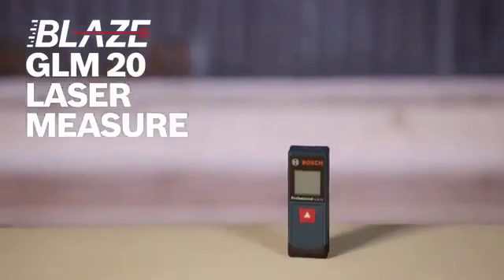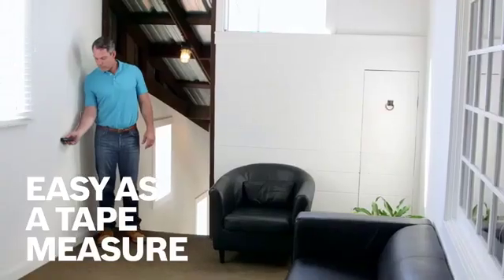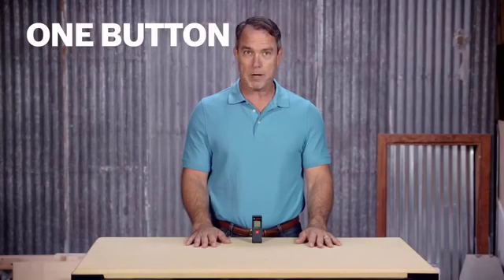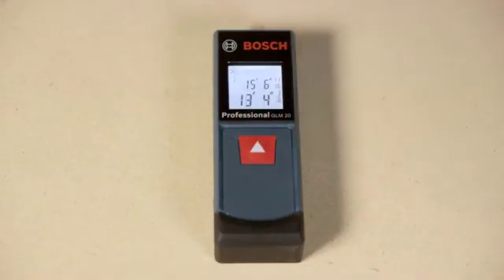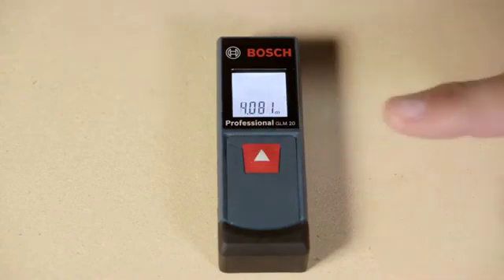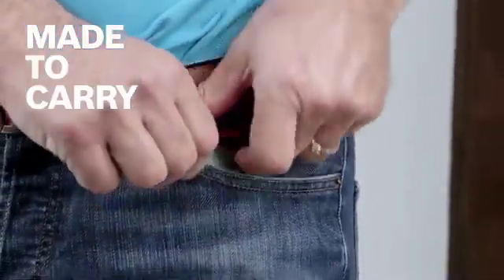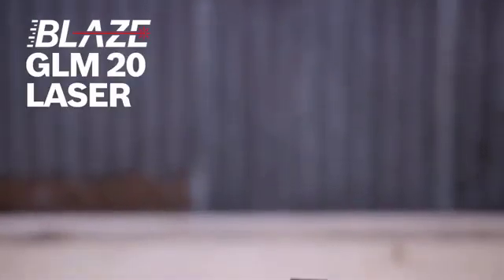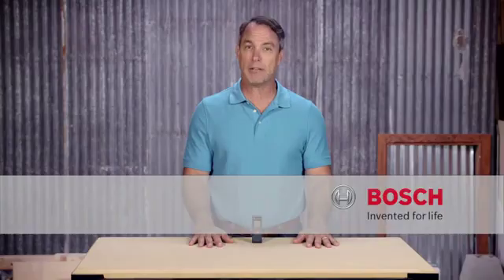BOSCH GLM 20 | متر ليزر بوش مدى 20 م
جهاز قياس مسافات فقط حتى (20 متر ) - زر واحد لكل شيء - القياس بسلاسة وسهولة , جمع قيم القياس تلقائيا بواسطة خاصية AutoSum - يمكن حمله بكل سهولة في أي جيب - حماية من الغبار ورذاذ الماء والصدمات في موقع العمل - قيم قياس مقروءة بوضوح بفضل وحدة العرض ثلاثية السطور المزودة بإضاءة .

لمعرفة المزيد عن المنتج :
يسعدنا التواصل معكم  والاجابة على استفساراتكم على الرقم التالى 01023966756
 وسوف يتم الرد عليكم فى الحال
 والشحن فى اى مكان داخل حدود جمهورية مصر العربية
بيت العدد الاصليه | مجموعة متنوعة من جميع انواع العدد الاصليه